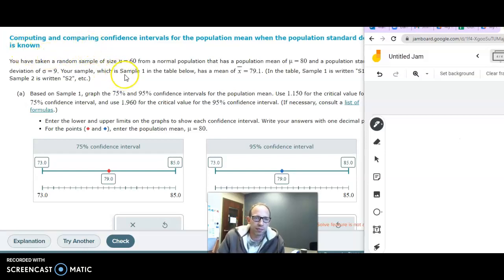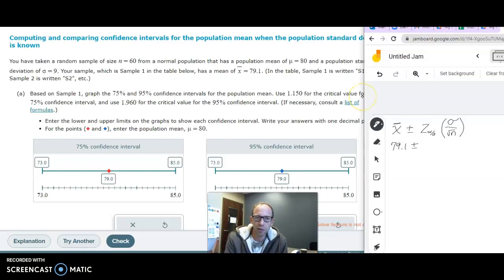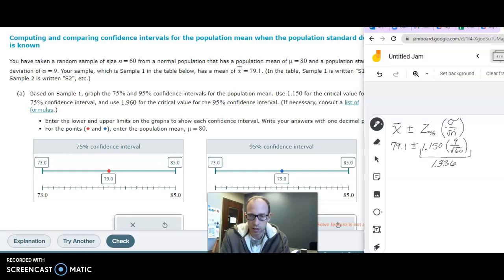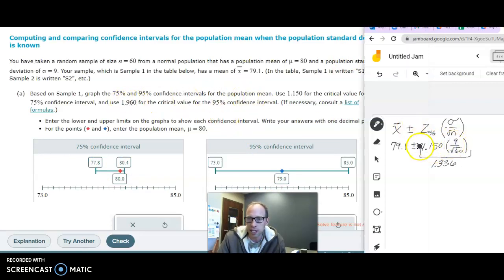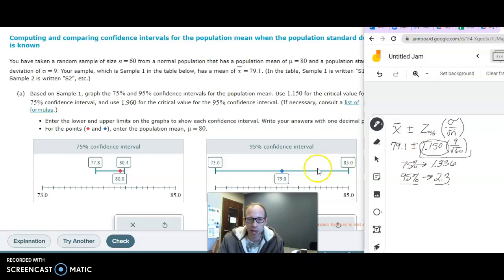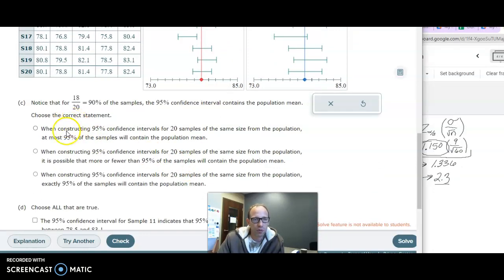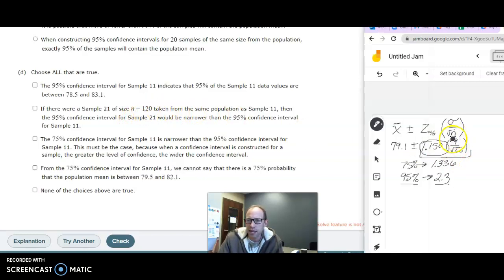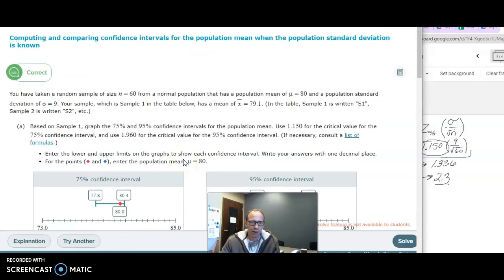Calculations and theory of CI sigma known